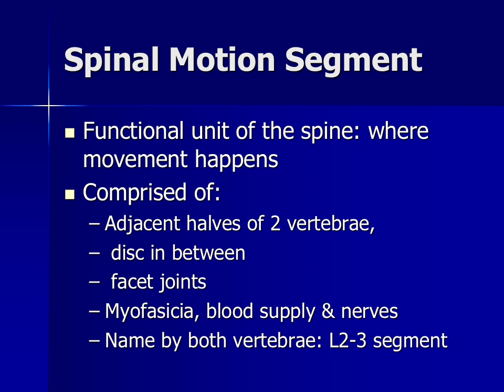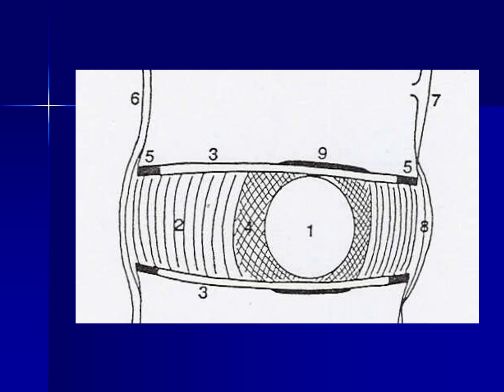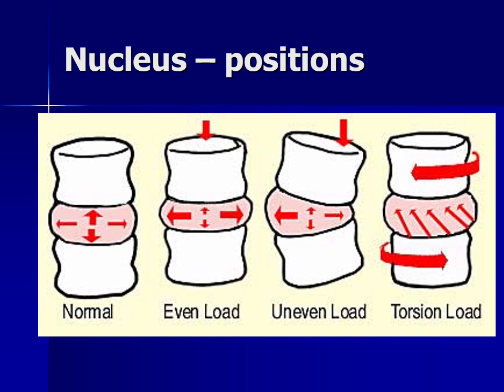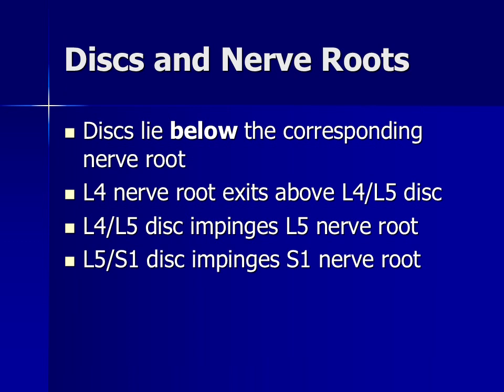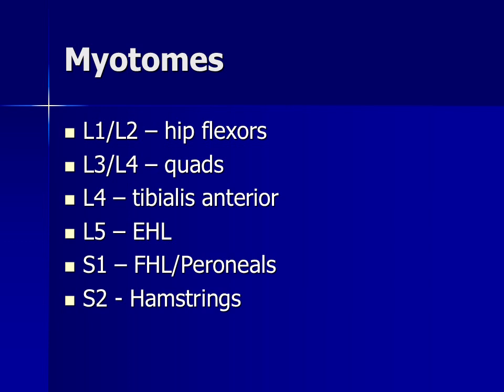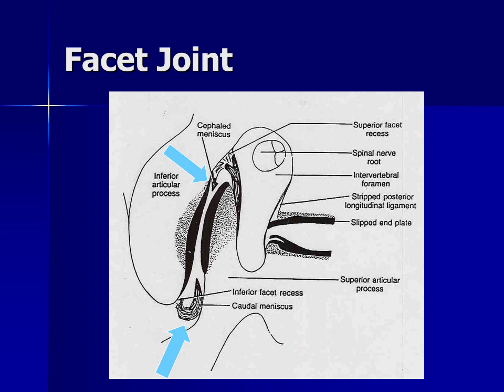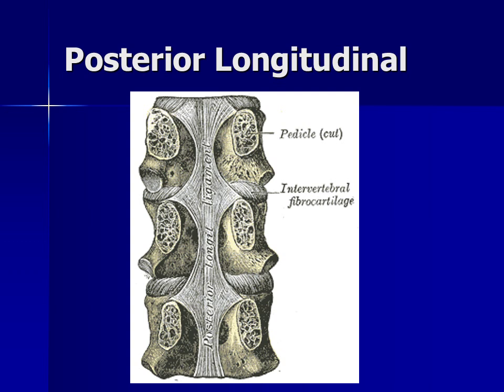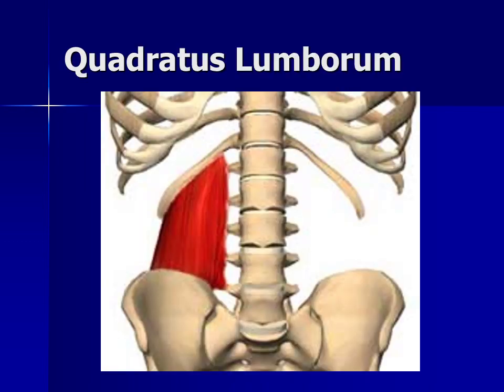Lumbar Spine 1 Anatomy & Mechanics Fall 2013 voice over pp